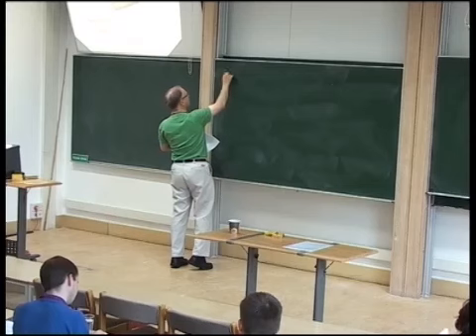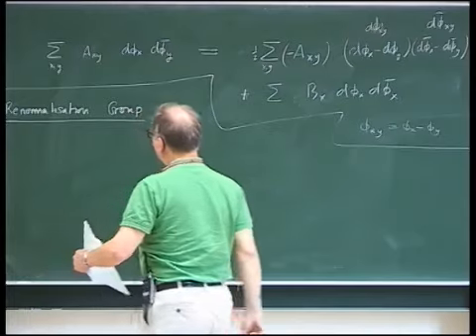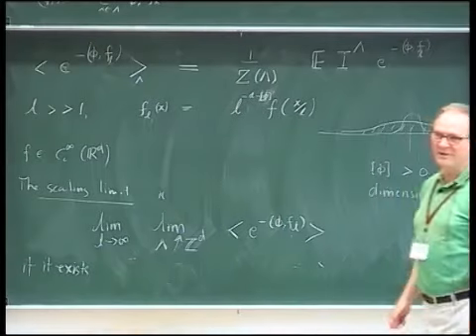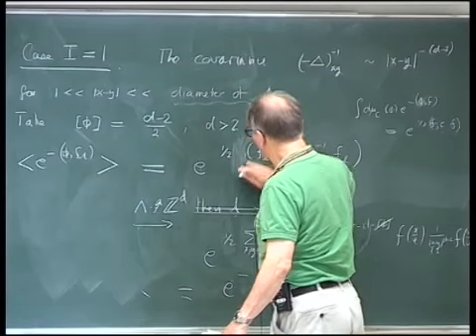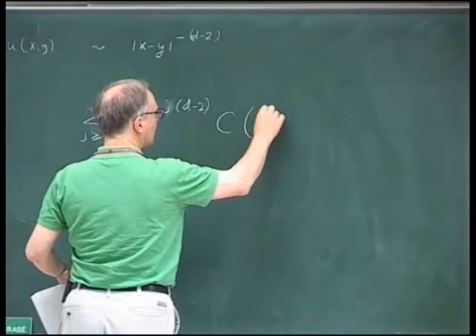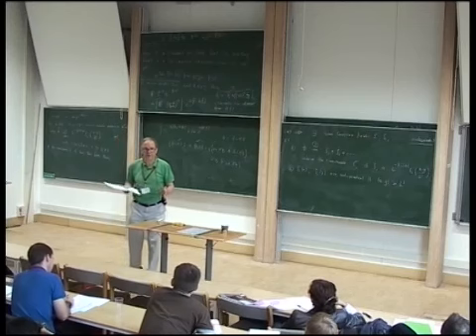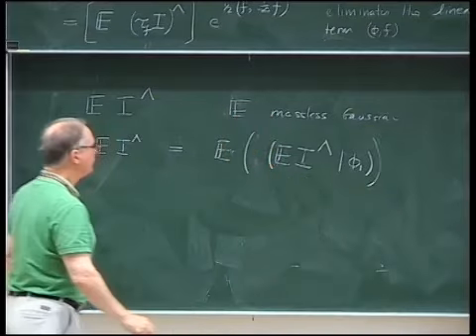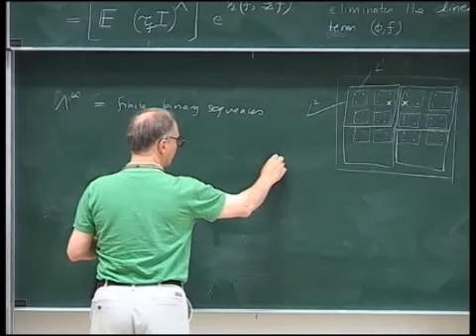Prof. David Brydges | Statistical mechanics of phase transitions (3)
Title: Statistical mechanics of phase transitions (3)
Speaker: Professor David Brydges (University of British Columbia)
Date: 18th Jul 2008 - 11:00 to 12:30